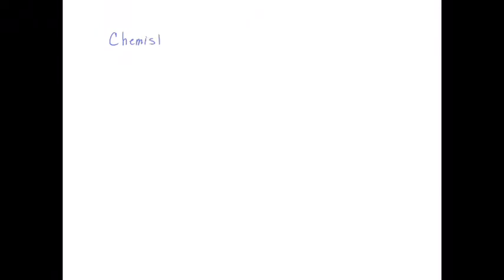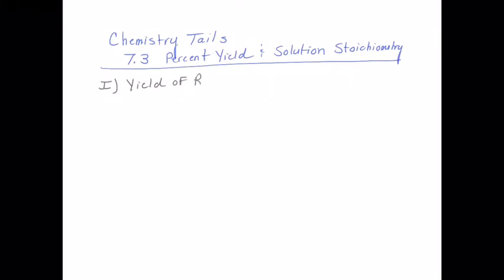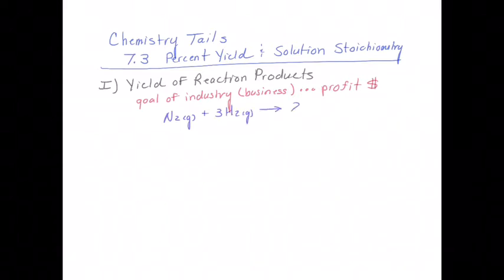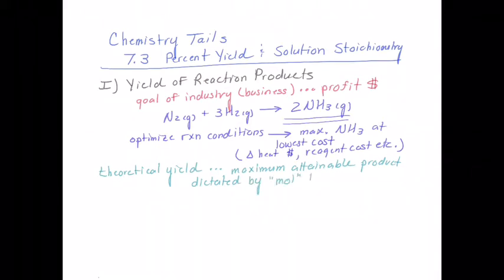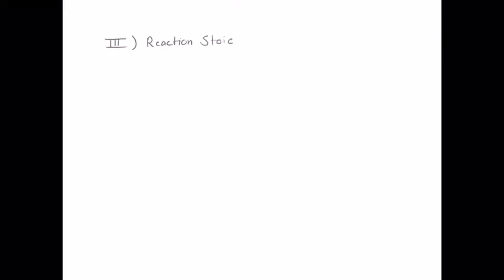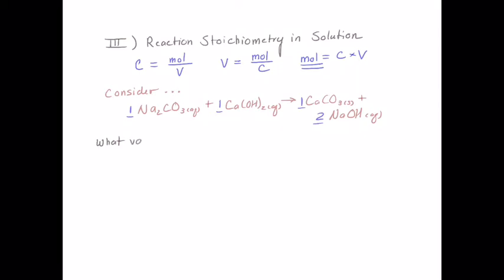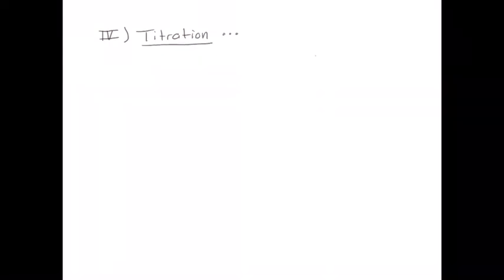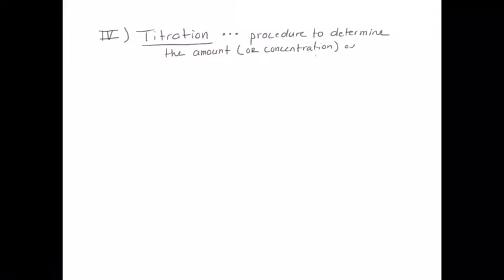CT 7.3 Yield & Solution Stoichiometry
Coverage of stoichiometry including percent yield of reactions, solution stoichiometry, and titrations.